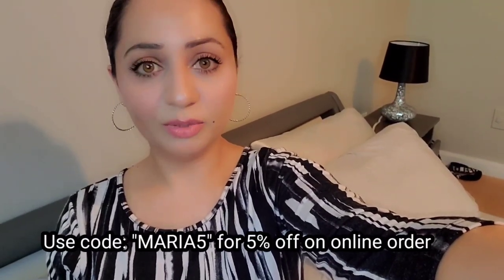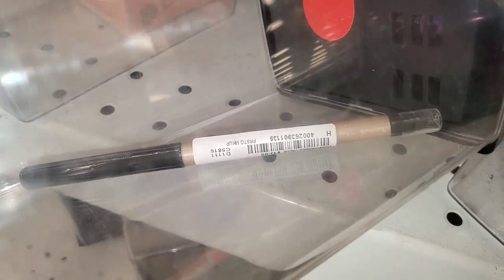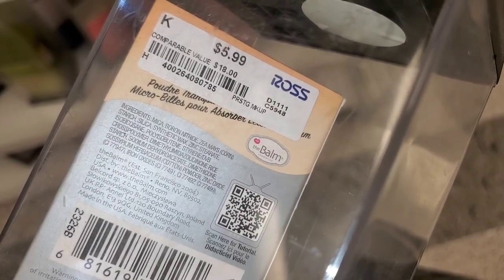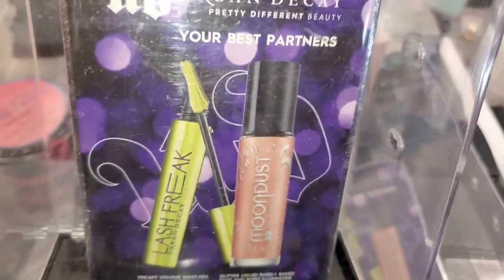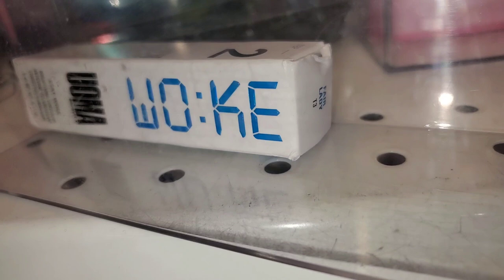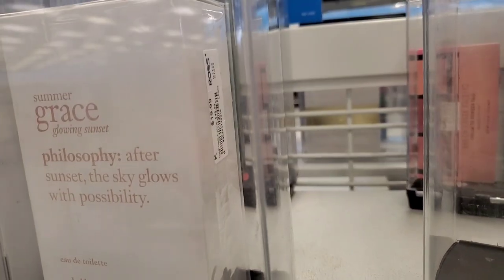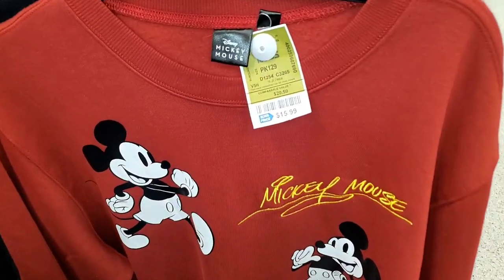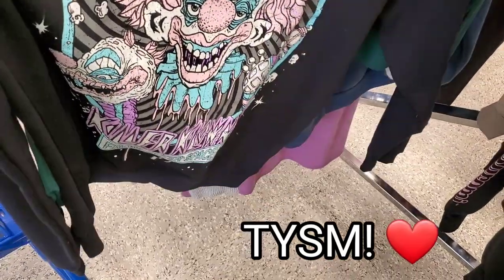ROSS SHOP WITH ME | NEW MAKEUP AT ROSS DRESS FOR LESS| DOSSIER PERFUMES REVIEW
Dossier perfume honest review

Hi Guys,  For today's video I wanted to share with you my Ross dress for less makeup Finds, we hit the jackpot so many amazing finds And also insane clearance on makeup 💄
also they had some cute Hello Kitty and friends sweatshirts and hoodies 😍

NEW MAKEUP AT ROSS 😱 Glamlite, too faced,lime crime | MAJOR JACKPOT ♥️

ROSS SHOP WITH ME | NEW MAKEUP AT ROSS DRESS FOR LESS 😍
Glamlite jackpot

New makeup at ross,ross makeup jackpot,Ross finds,Ross shop with me,Ross dress for less makeup finds,Pat McGrath at ross,Ross shopping,Makeup finds,Lime crime at ross,Tarte at ross,Kaja beauty makeup at ross,Ross clearance, Ross dress for less finds, Ross finds, Ross dress for lessHi Guys,  For today's video I wanted to share with you my Ross dress for less makeup Finds, we hit the jackpot so many amazing finds And also insane clearance on makeup 💄

Glamlite jackpot

Glamlite jackpot